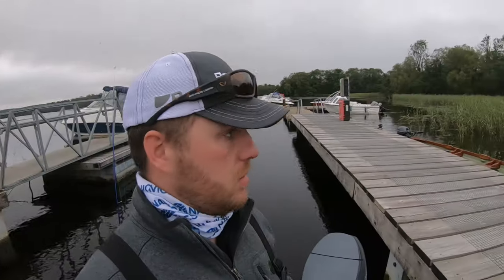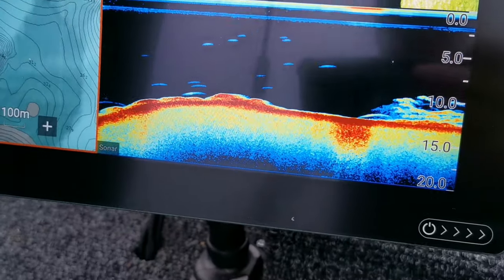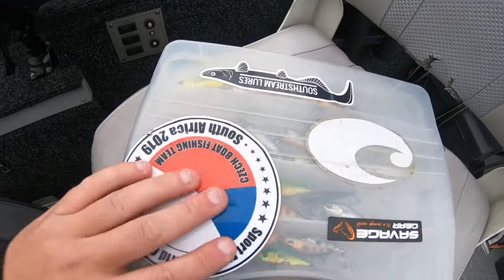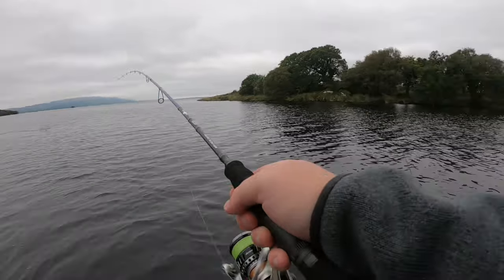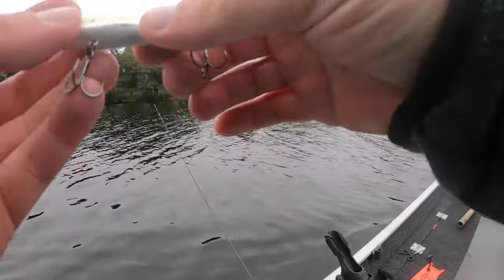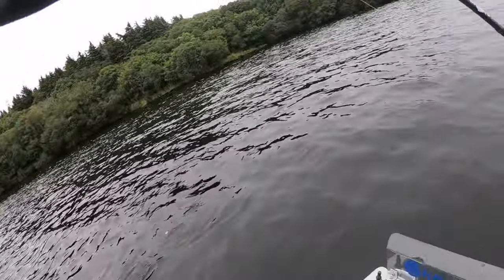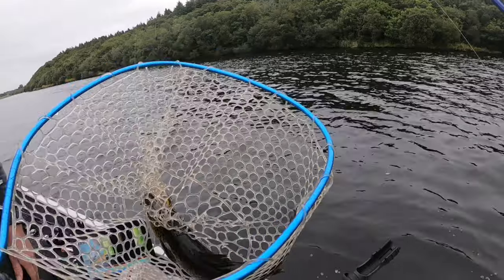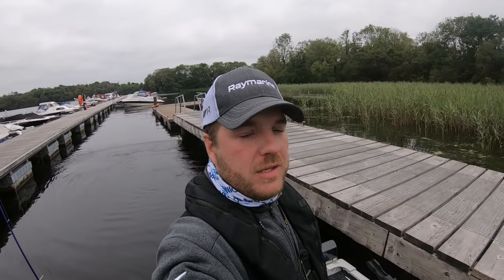Trolling for Trout on Lough Erne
A session on lower lough Erne with friend and regular on my boat Keith.

Plan was to try and target some of the Trout lower lough Erne is famous for!